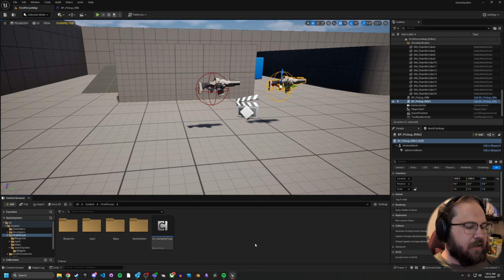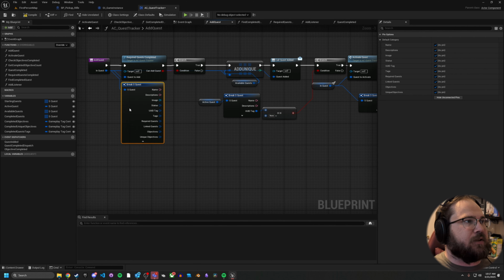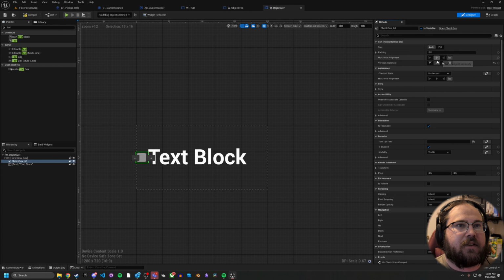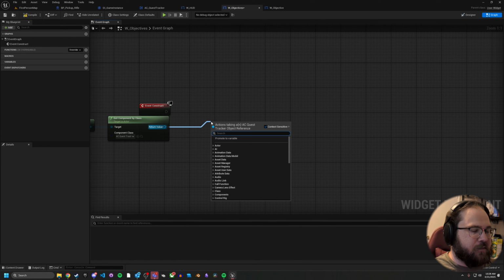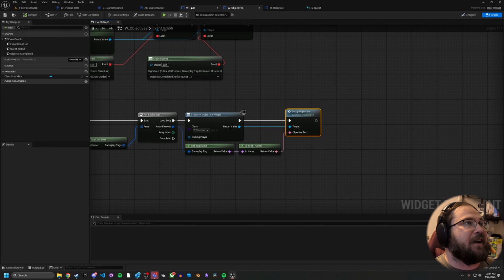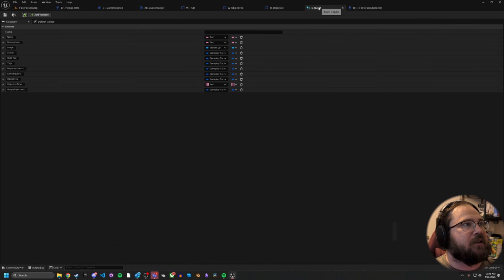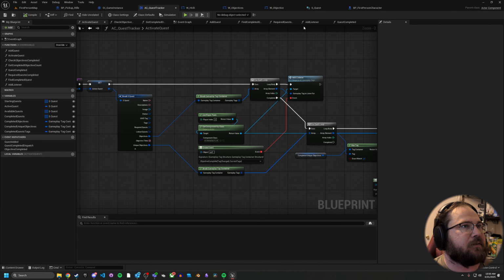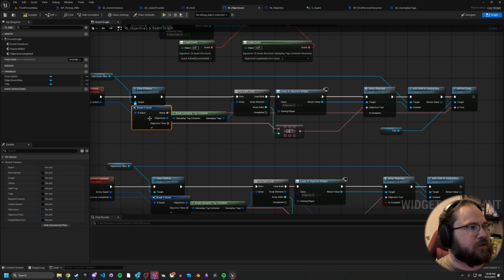Unreal Engine Quest System Ep 6: Performant Objective UI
Event driven UI is the most optimized way to handle your UI, in this tutorial we'll cover using it to trigger ui updates in our objectives screen.

00:00 Intro
00:30 Getting started
01:00 Setting up the backend dispatchers
07:15 Setting up UI
17:00 Setting up listeners
33:00 Debugging
38:00 Showing off completed version
38:45 Clean up/Adding title

Ue5 tutorial
unreal engine 5